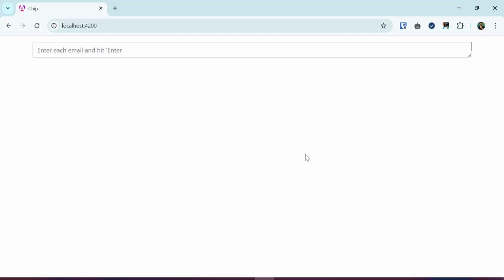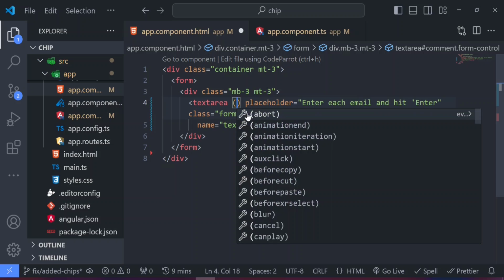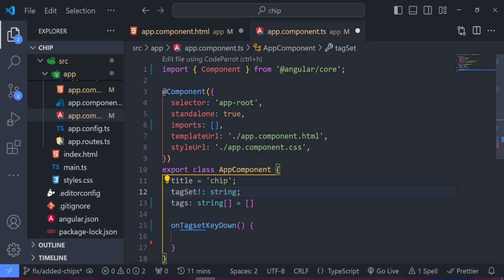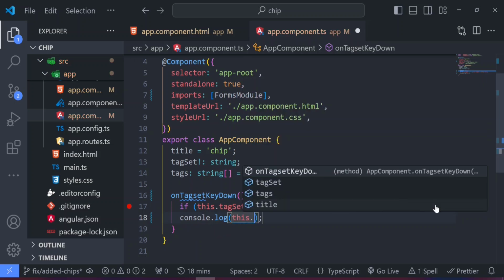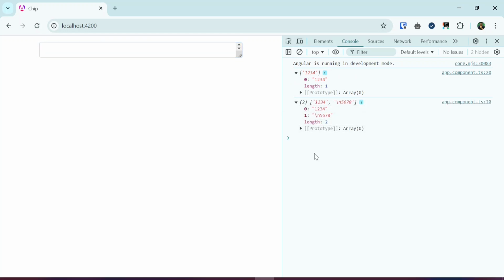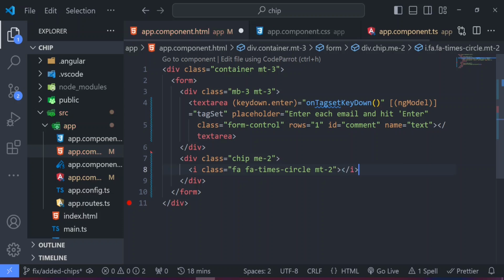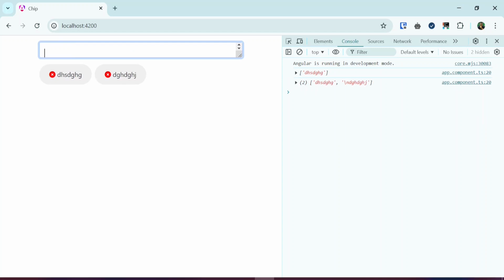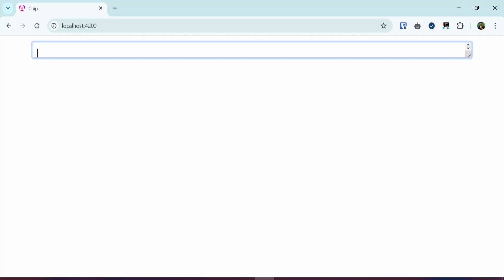How to Create an Email Tag Input Chip in Angular 18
In this video, I'll show you how to create Email input chip Tags with Angular. You'll learn how to add or remove tags from your input field.

Time Stamp for How to Create an Email Tag Input Chip in Angular 18:
Introduction - 00:00
02:56 - Handling form events to add tags
07:46 - Display email input tags
11:30 - Functionality to remove tags
12:45 - Outro